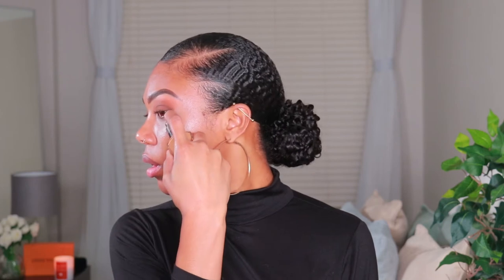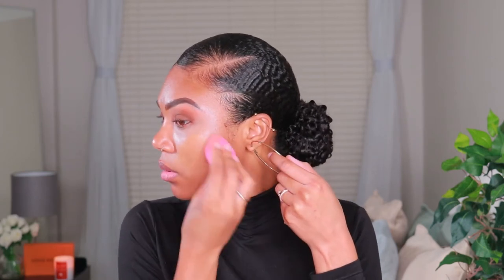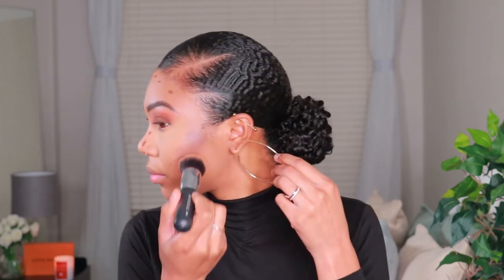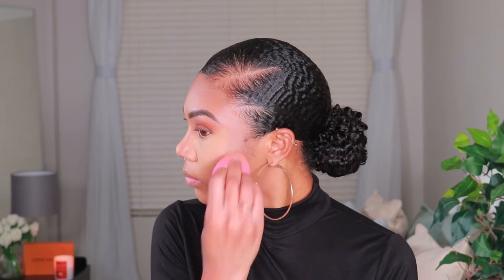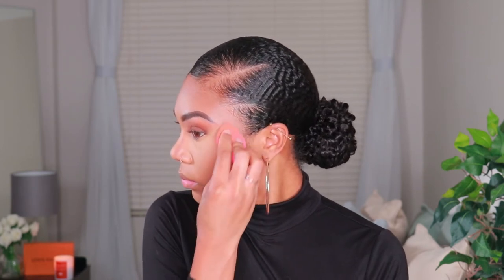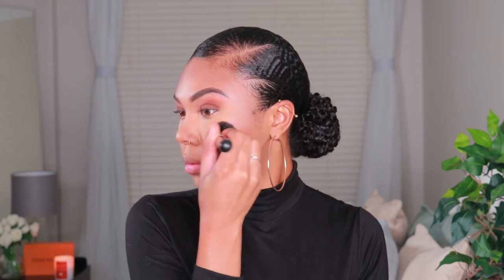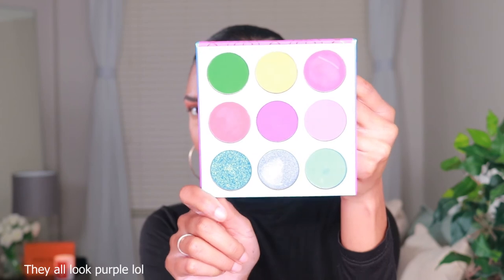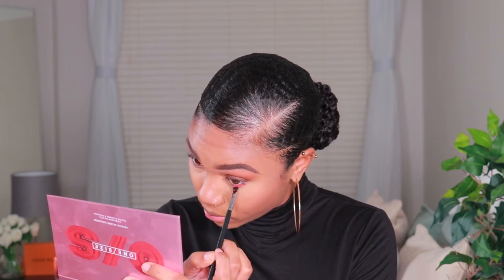RECREATING A TEAIRA WALKER LOOK | BOLD RED LIP | MAKEUP FOR BLACK WOMEN | BEGINNER FRIENDLY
Hey Guys! I really hope you enjoy this recreation video ❤

Original Videos

NARS Radiant Creamy Concealer Praline

NARS Radiant Creamy Concealer Dark Coffee

Fenty Beauty Cheeks Out Freestyle Cream Blush

Laura Mercier Translucent Loose Setting Powder Honey

Morphe 3502 Second Nature Artistry Palette

Juvia's Place The Warrior III Eyeshadow Palette

ColourPop Ultra Blotted Lip Arriba!

M.A.C Lip Pencil Chestnut